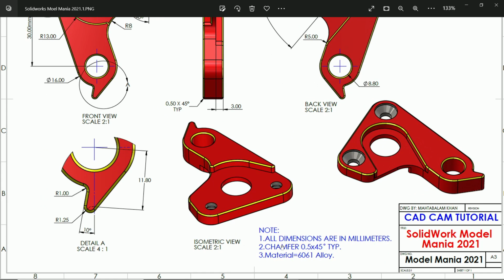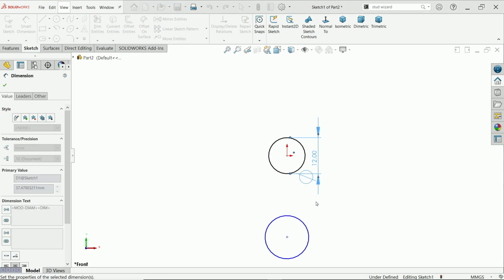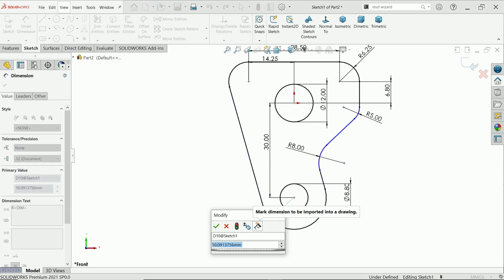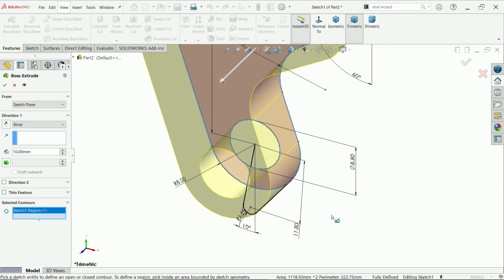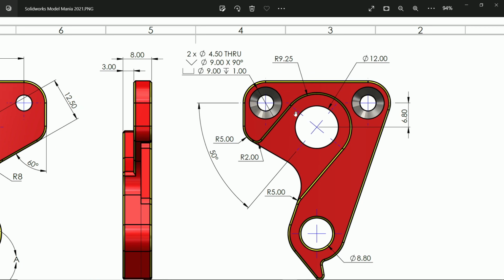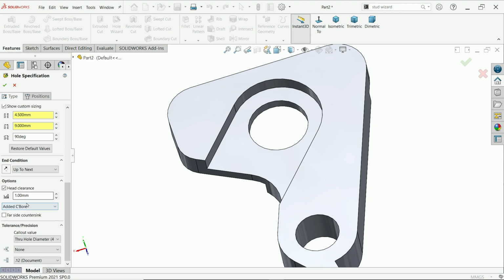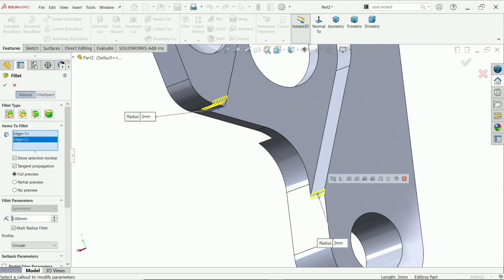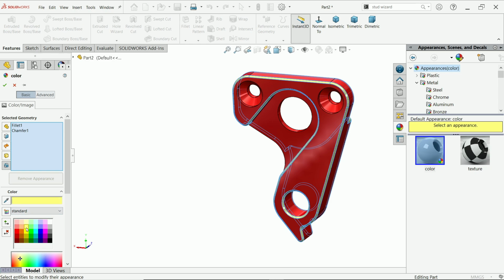Solidworks Model Mania 2021 | SolidWorks Tutorial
1.Extruded Boss Base
2.Extruded Cut
3.Fillet
4.Chamfer
5.Hole Wizard-Countersink Hole
6.Add Material
7.Appearance in Solidworks.